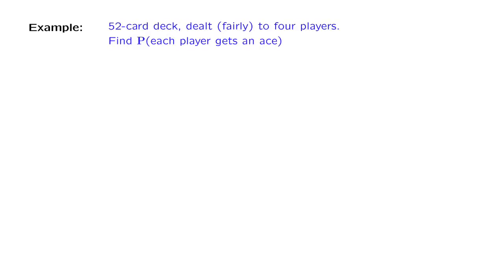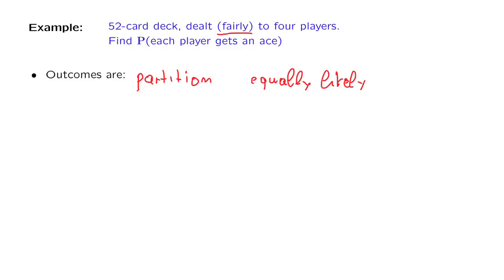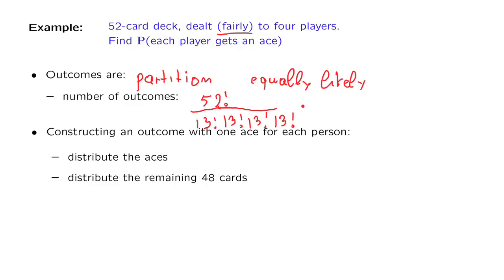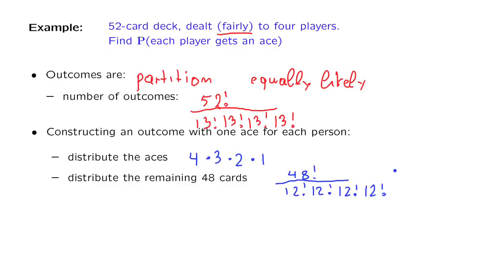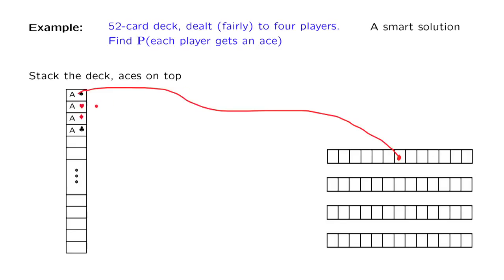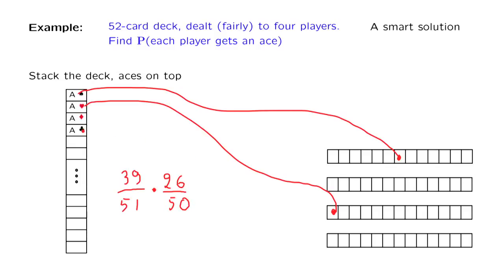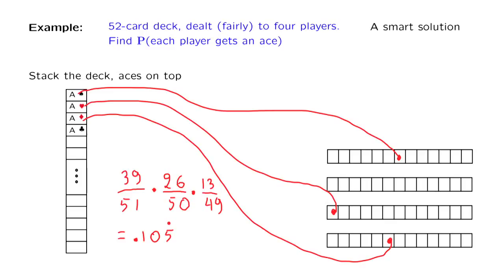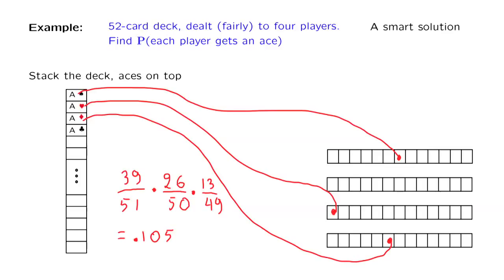L04.8 Each Person Gets An Ace